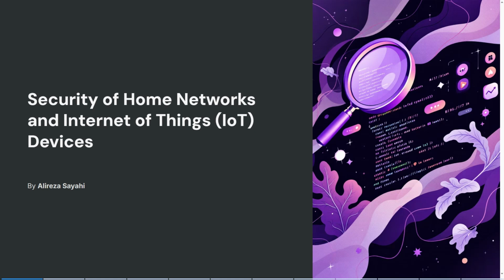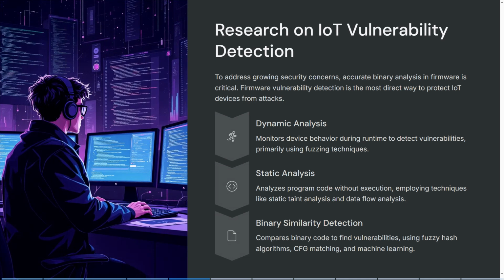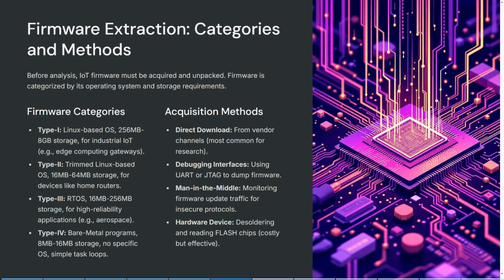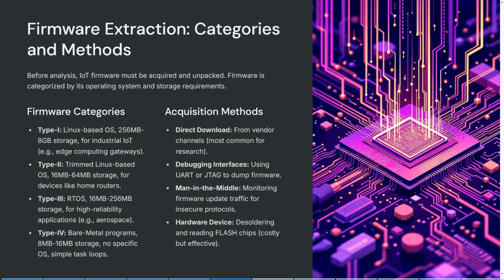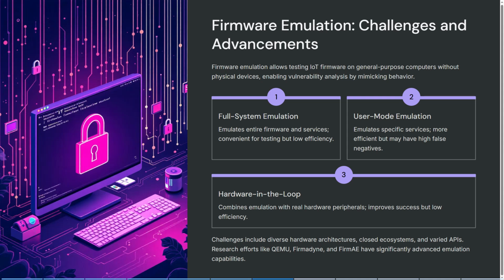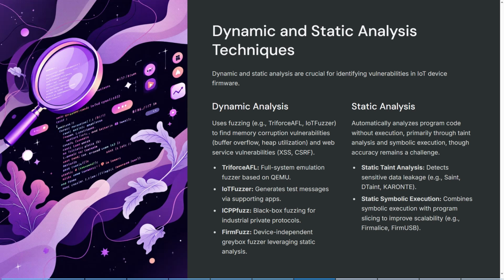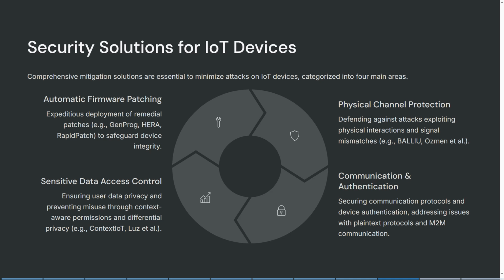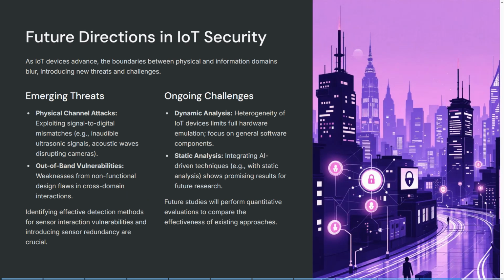Security of Home Networks and Internet of Things (IoT) Devices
Topic: Security of Home Networks and Internet of Things (IoT) Devices
Presenter: Alireza Sayahi
As IoT devices continue to grow worldwide, home networks are facing a bigger attack surface than ever. In this presentation, we explore the key security risks affecting IoT ecosystems and practical approaches to detecting and reducing vulnerabilities—especially at the firmware level.
✅ What you’ll learn:
• Why the rapid growth of IoT increases cyber risk
• Common IoT vulnerability detection approaches: Dynamic Analysis, Static Analysis, and Binary Similarity Detection
• How researchers extract firmware (download, UART/JTAG, MITM on updates, hardware chip access)
• Real-world analysis techniques like fuzzing and taint/symbolic analysis
• Security solutions for IoT devices: firmware patching, access control, authentication, and physical channel protection
• Future directions and emerging threats in IoT security
💬 Comment: Which IoT device do you think is most vulnerable at home—router, smart camera, or smart speaker?